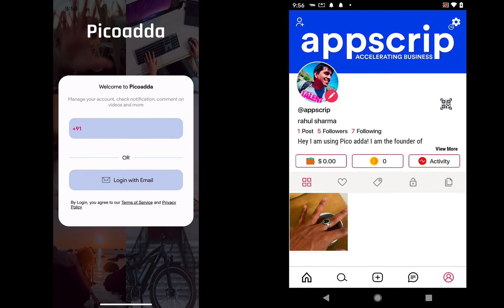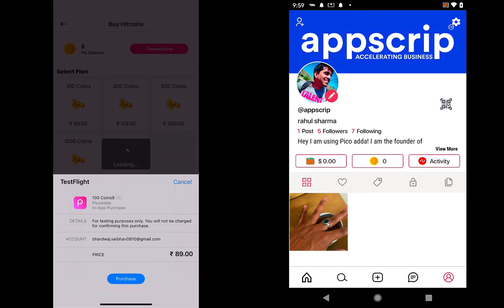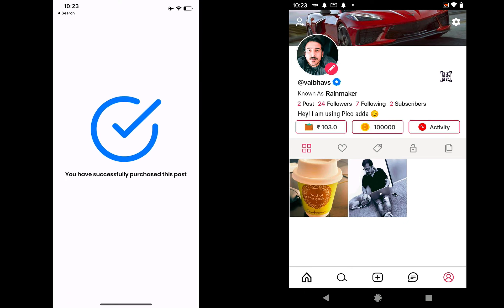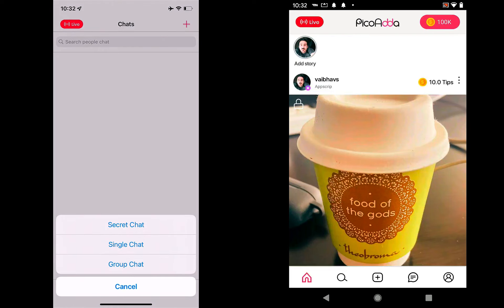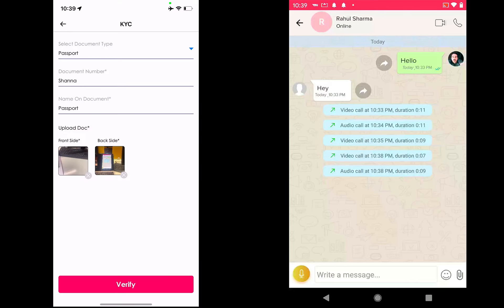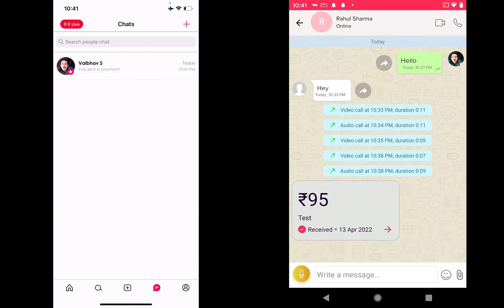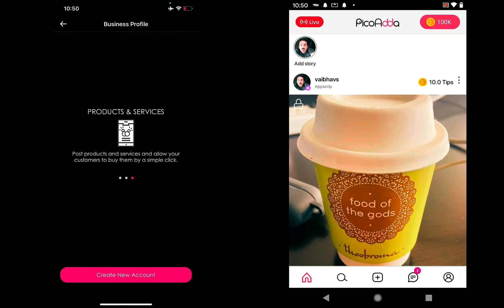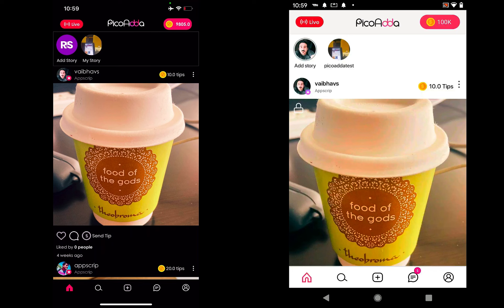Instagram Clone 2022 | App Demo | Instagram Clone Mobile App Development | Picoadda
Check out the latest version of our Instagram clone app, Picoadda, with an awesome set of new features: buy coins, gift coins via tips to creators, set up subscriptions that can be purchased via coins, send gifts to creators over live stream sessions, convert virtual coins into real money, and withdraw directly to your bank account.

To know more about our world-class social media software (Instagram clone app), visit our

Launch your own social media application like Instagram with our pre-built, white-label software solution- Picoadda.

We've enabled a wide variety of clientele accelerate and scale their business with our robust technology solutions. To have a look at out success stories,